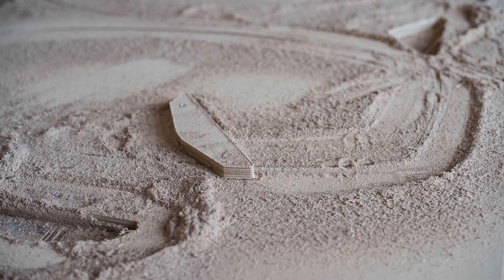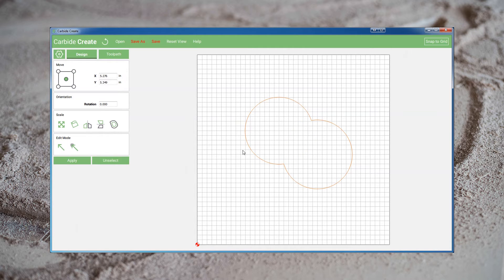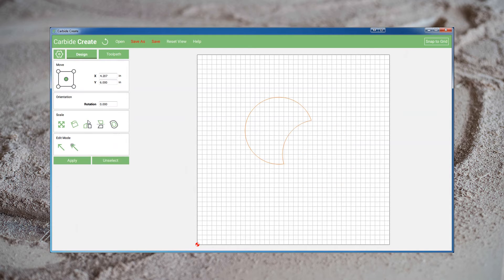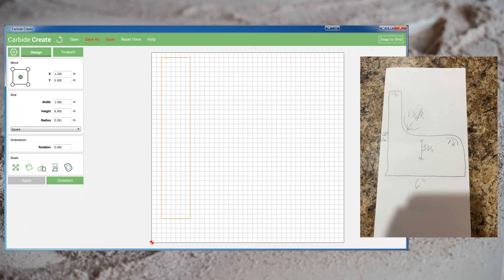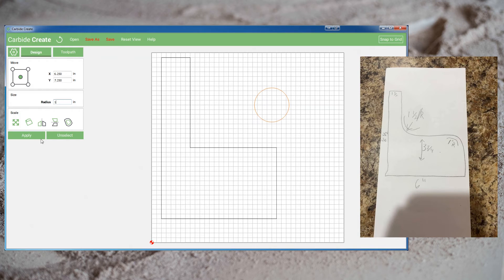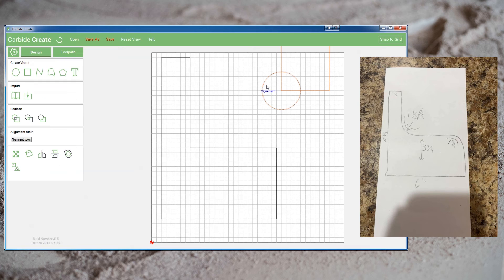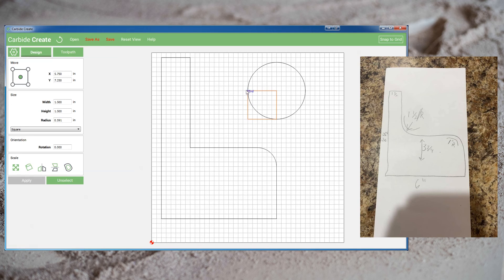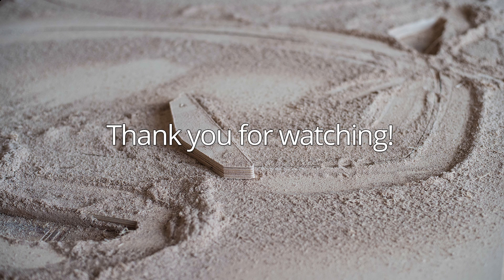Practical CNC - Using Boolean Operations in Carbide Create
Here I go over some carbide create boolean functions and show how I put together a project I saw on the Shapeoko users group on Facebook.